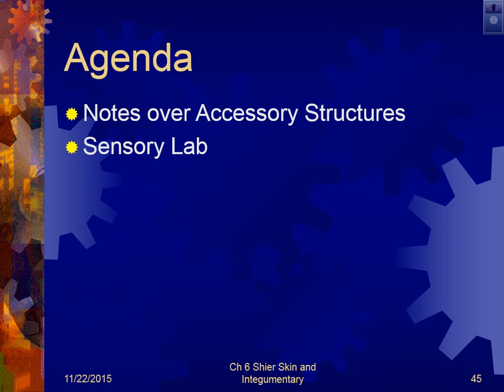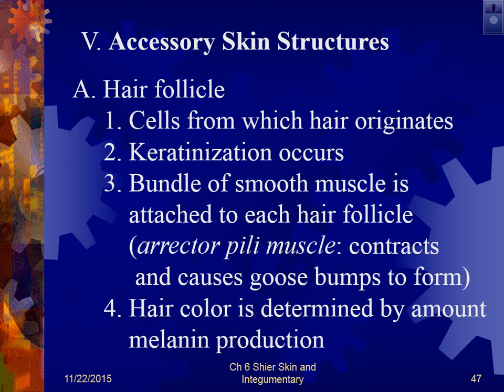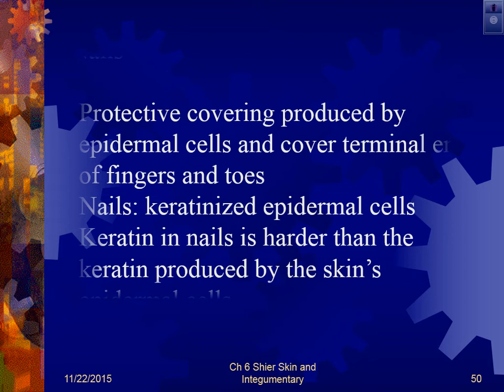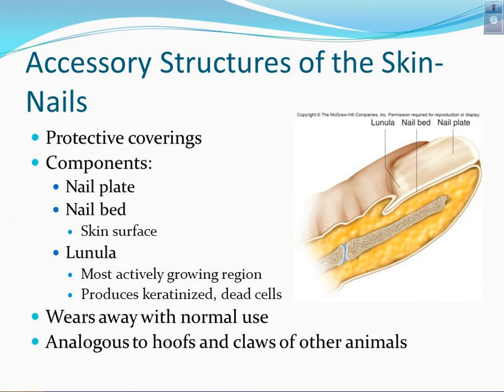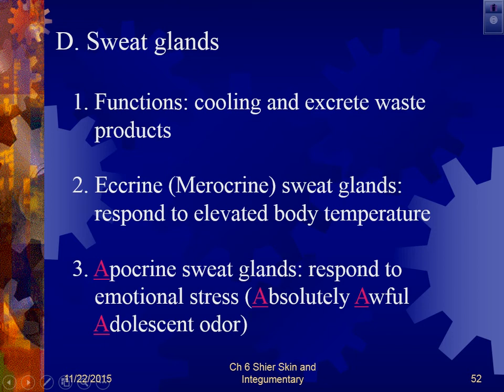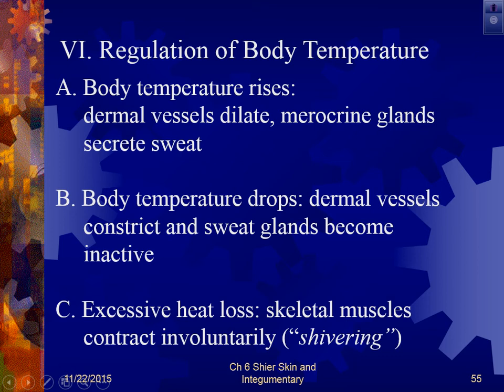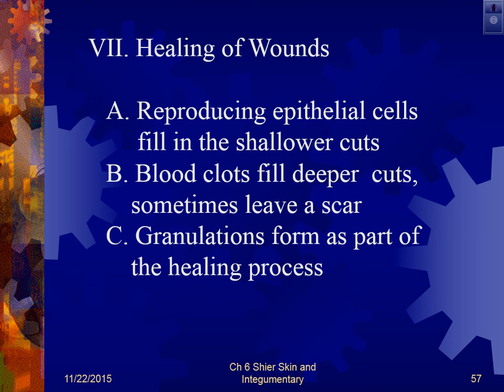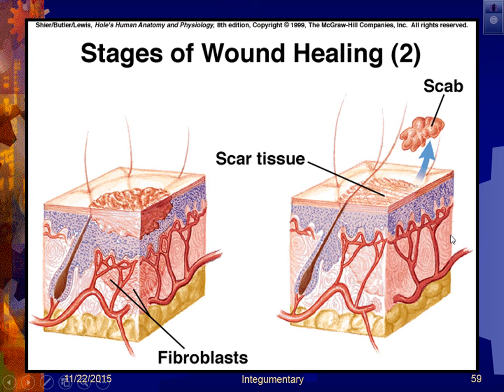Notes over Accessory Structures of the Skin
Lecture over accessory structures for 11/23/15.